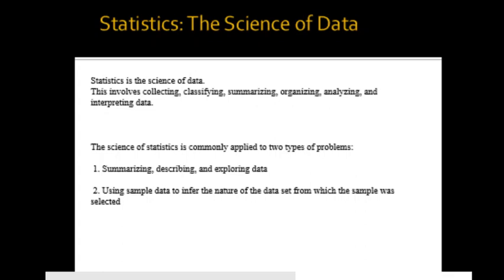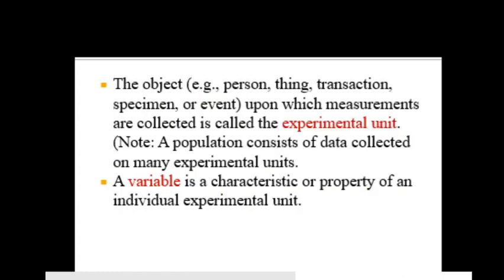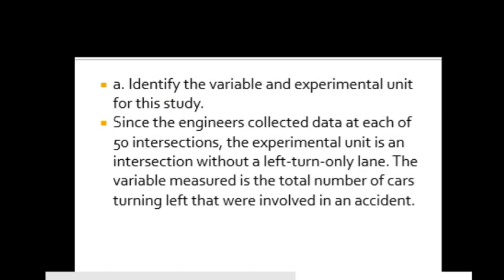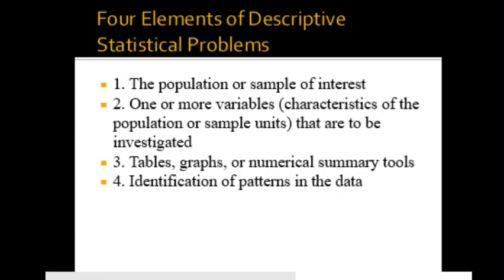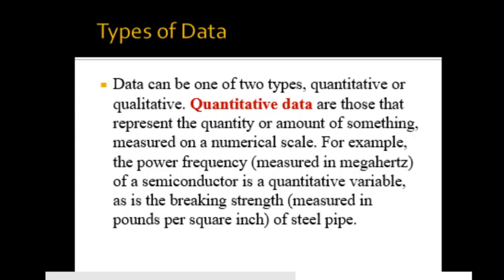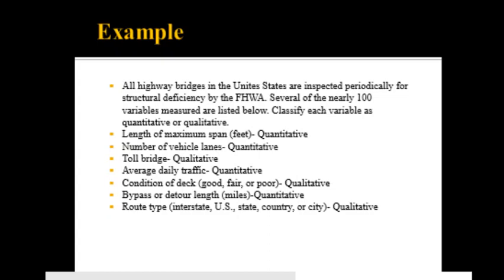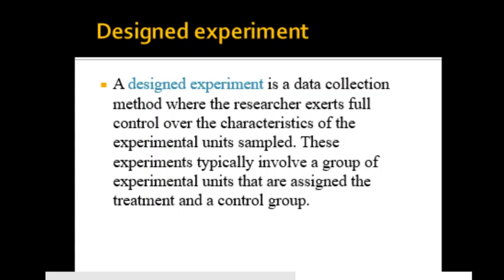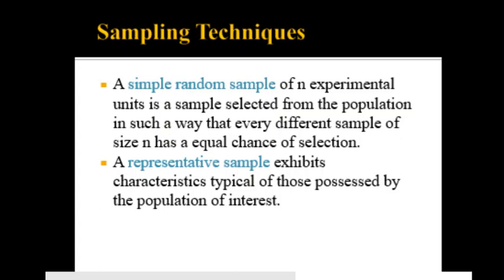Fundamental Elements of Statistics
STAT 441 video lecture 1. VCU